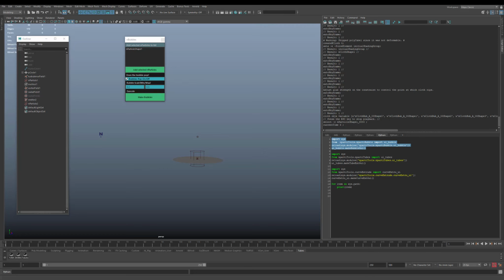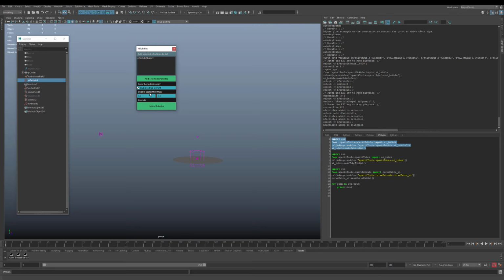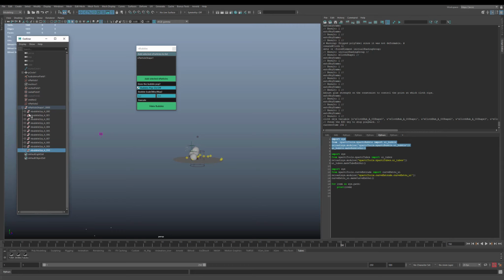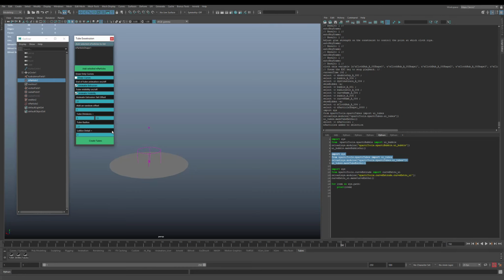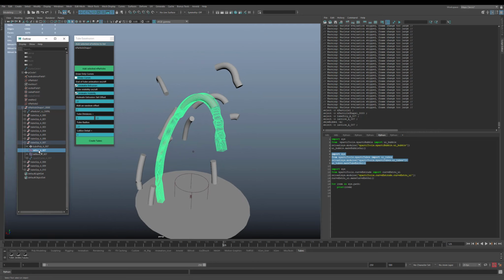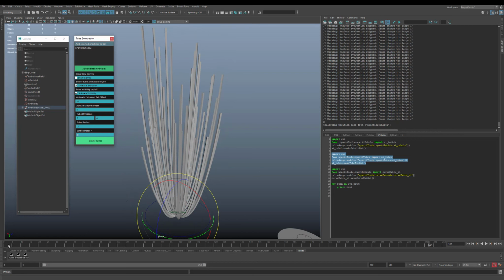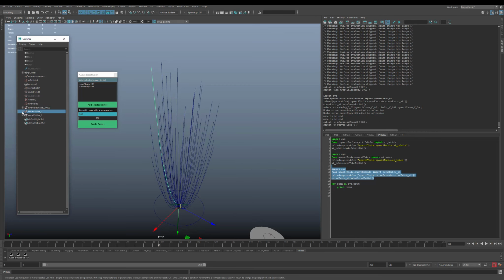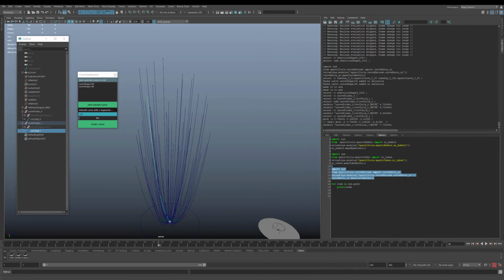npartiTools breakdown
A collection of Maya python tools that help to extrude poly tubes, nurbs curves and pop nCloth bubbles. This setup shows a quick breakdown about using the scripts within Maya. The source code on github.